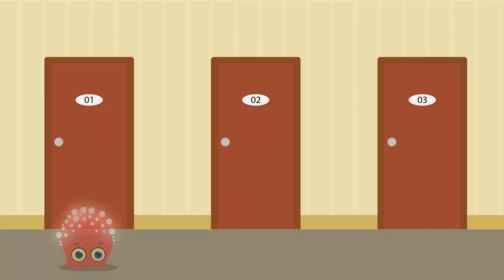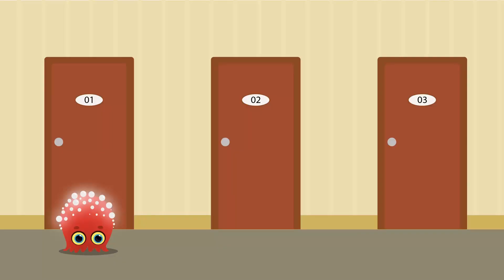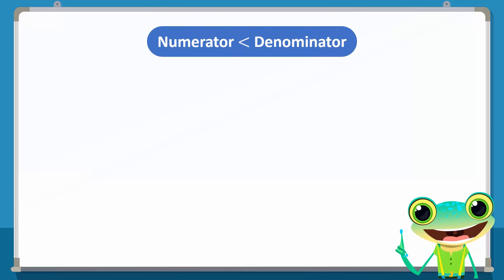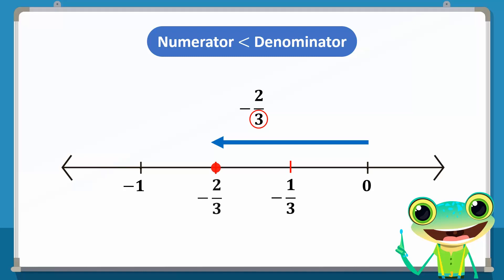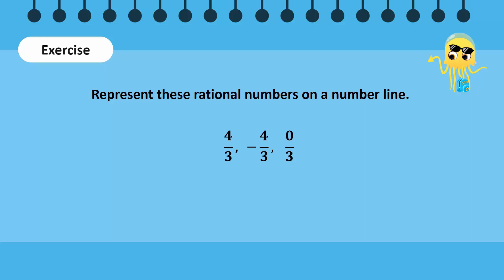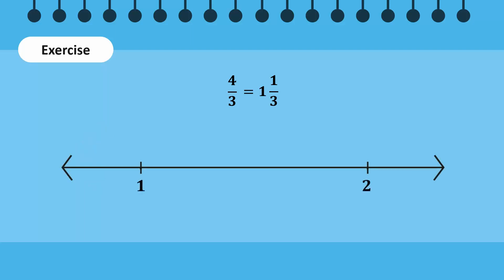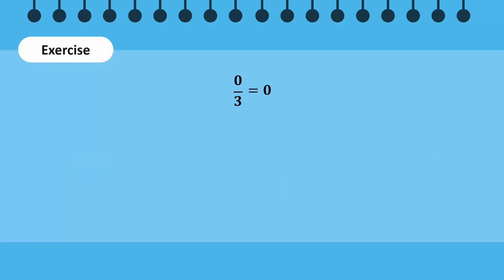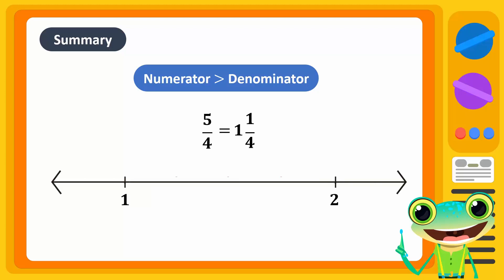Represent Rational Numbers on a Number Line - English || Learn Smart Pakistan